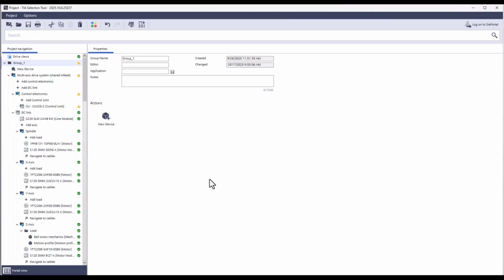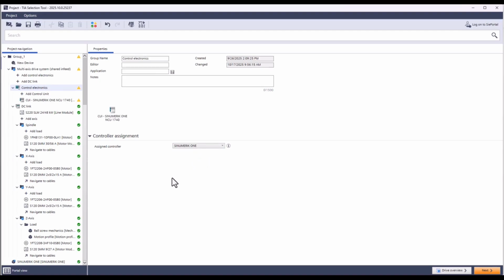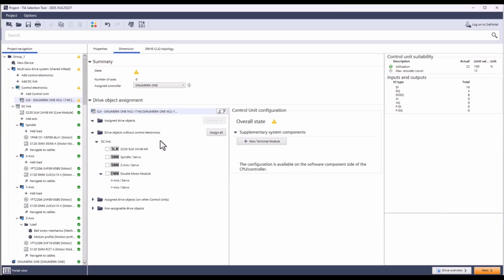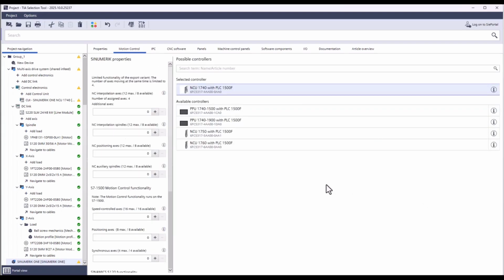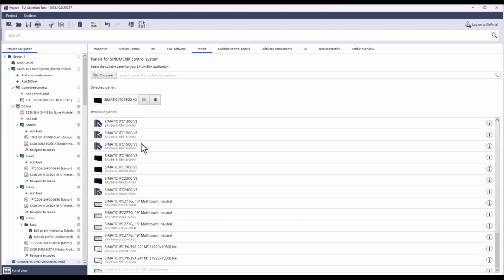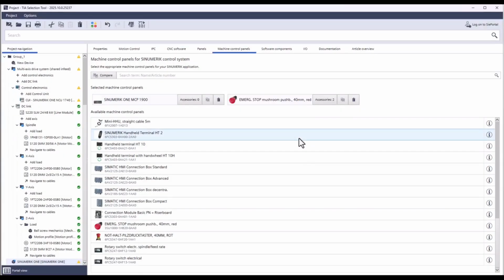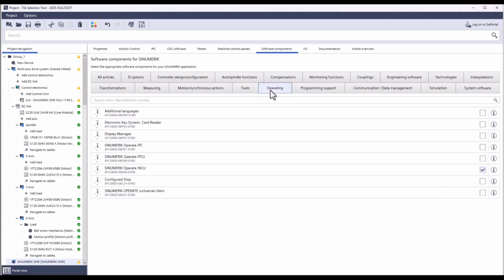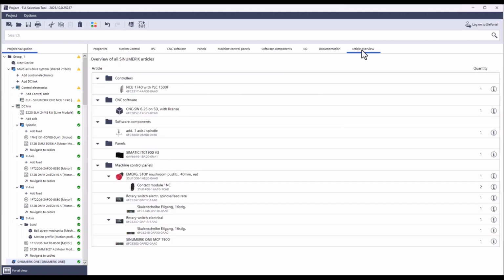TIA Selection Tool Tutorial - SINUMERIK Configuration (Part 7)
This video covers SINUMERIK ONE controller configuration in the TIA Selection Tool (TST) for the example project. The presenter demonstrates how to add SINUMERIK ONE as the machine controller and associate it with the previously configured drive and motor components. The video walks through the key controller configuration steps within TST, showing how the control system is integrated into the overall project and how controller‑specific settings are applied to complete the basic CNC system definition before progressing to topology and I/O configuration in subsequent videos.